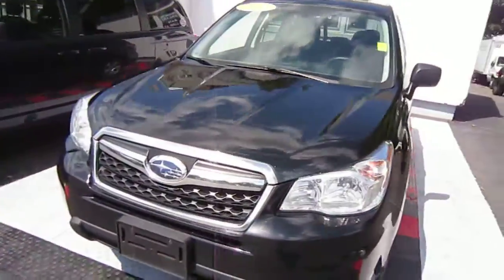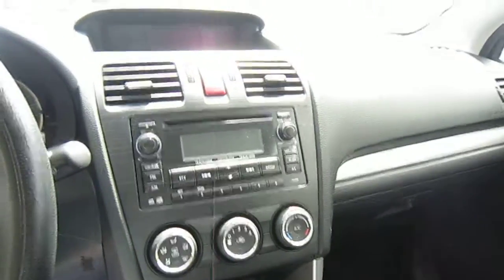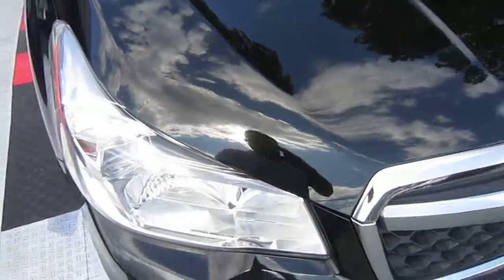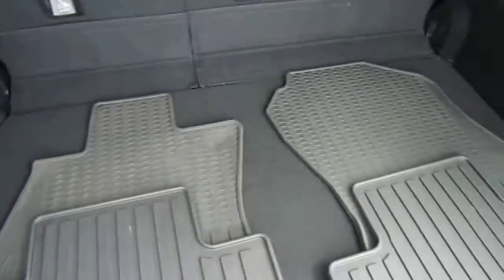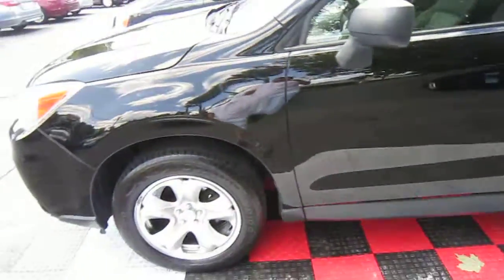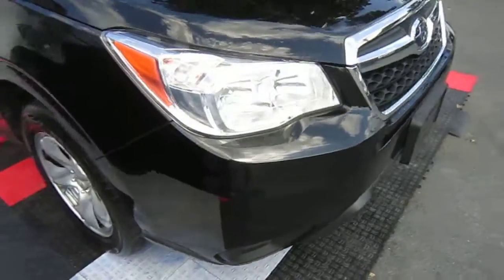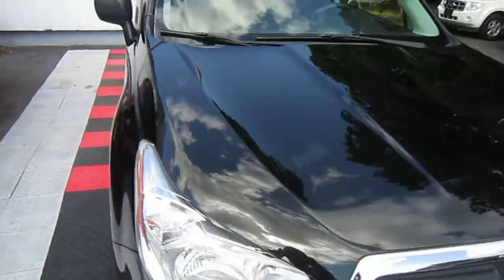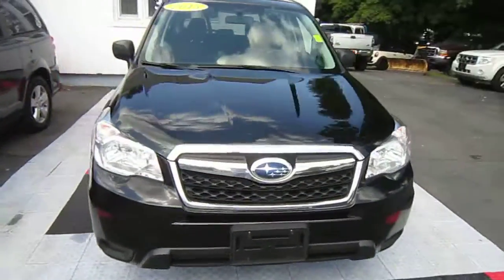2015 Subaru Outback at High Class Auto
2015 Subaru Outback for sale at High Class Auto